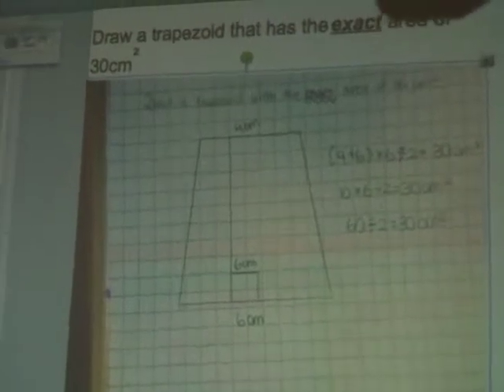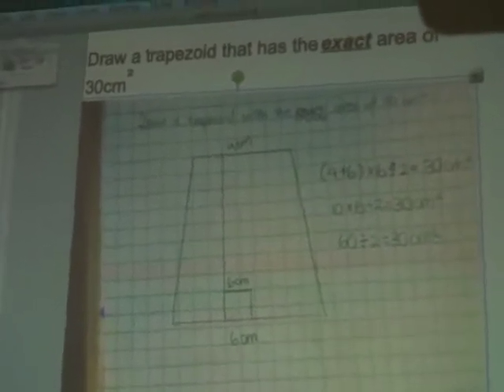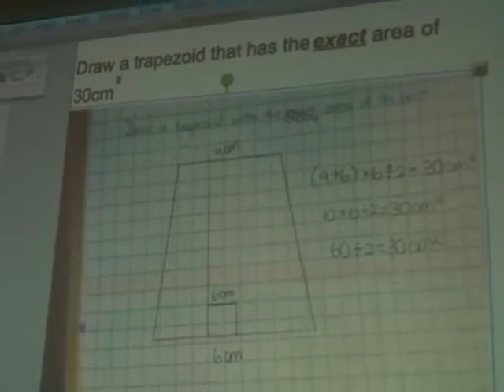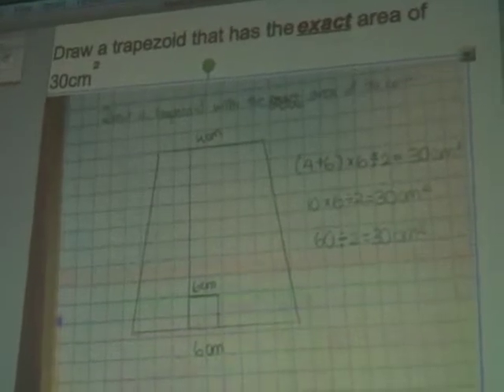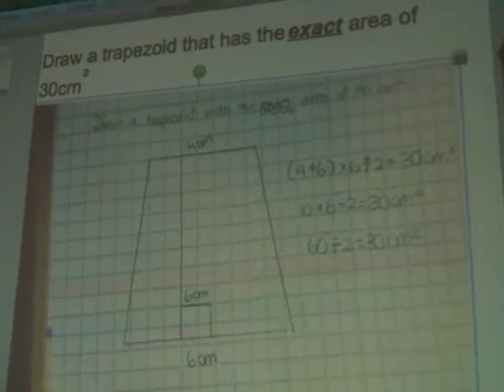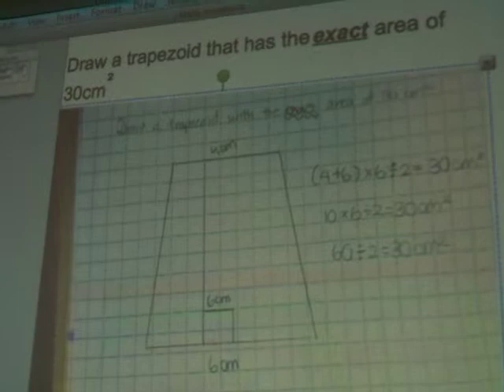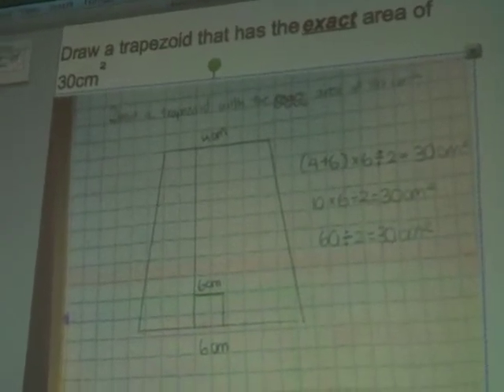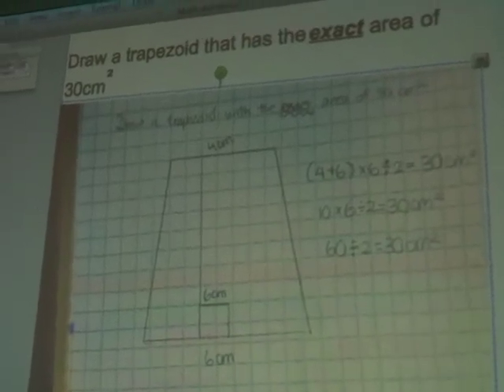Constructing a Trapezoid